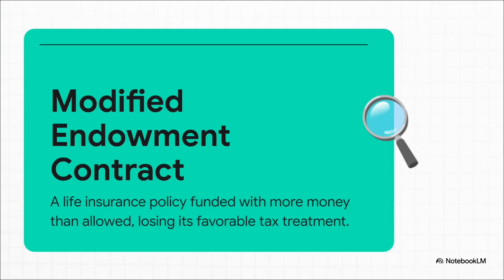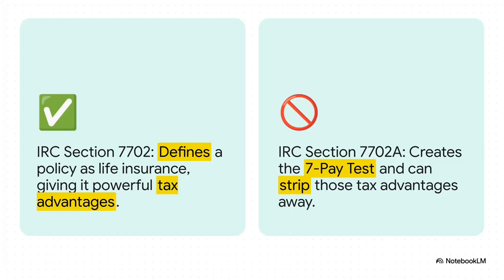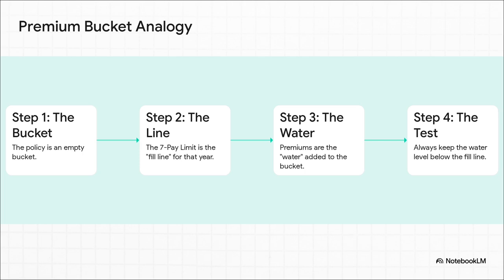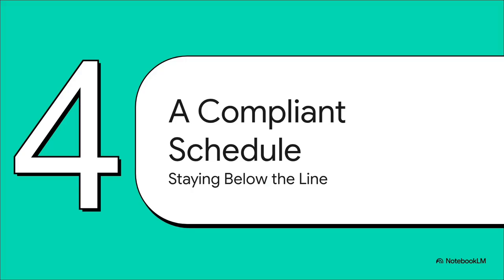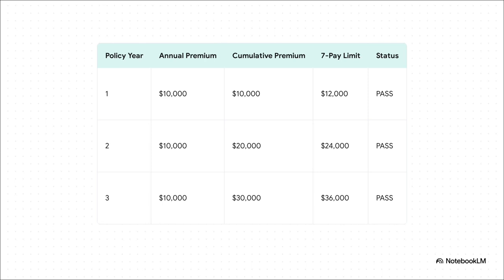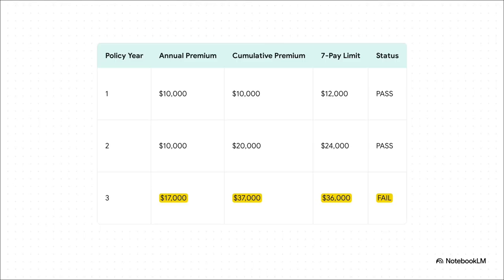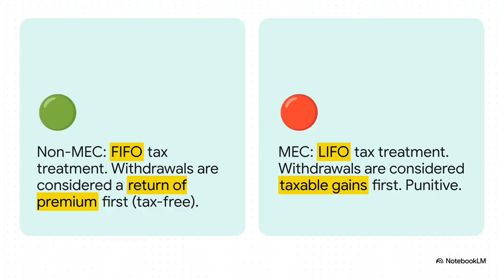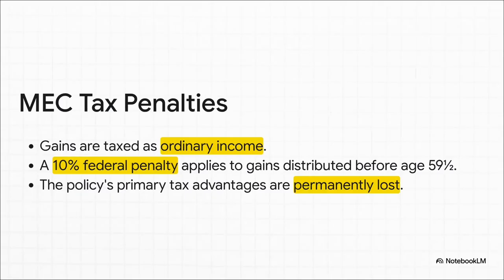MEC, 7 Pay Test, Sec 7702 & 7702A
This video discusses about MEC, 7 Pay test, 7702 and 7702A guidelines